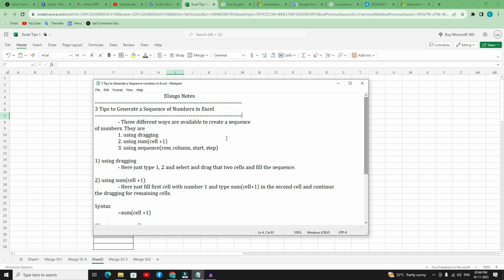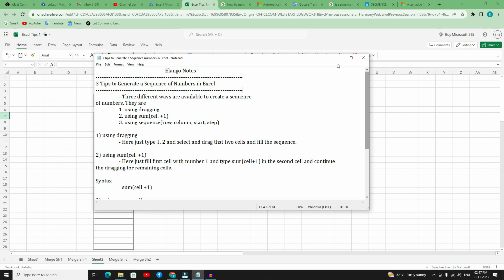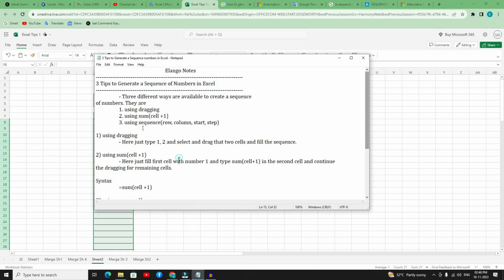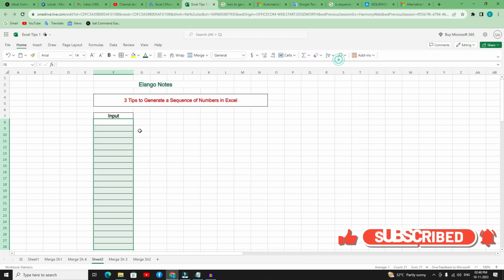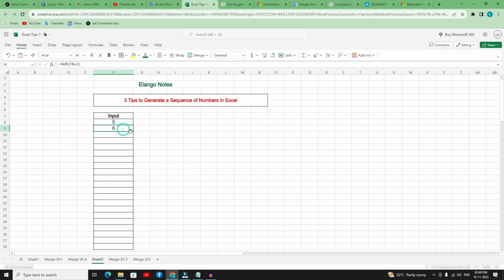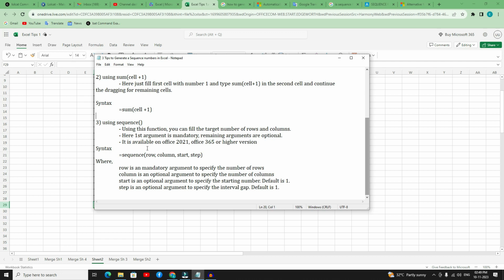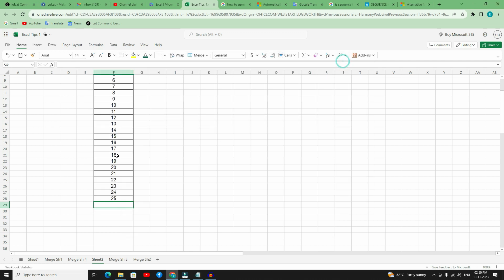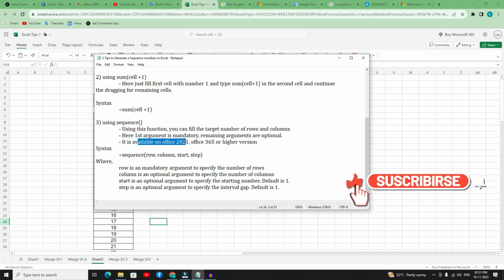Generate a Sequence of Numbers in Excel (3 Tips)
generate a sequence of numbers in excel | excel tutoring
    This is the video about how to automatically generate a sequence of numbers in excel, with excel sequence function, excel sequence formula...